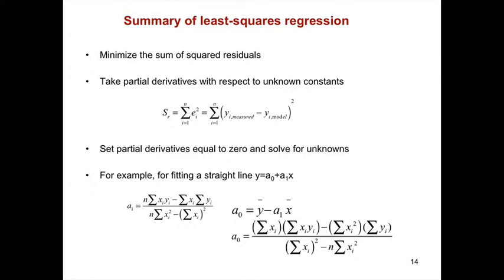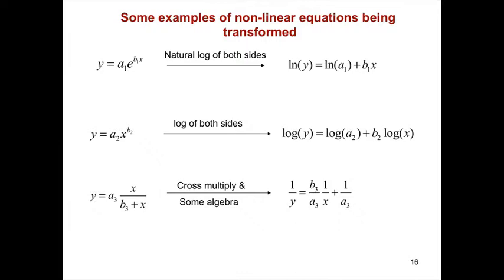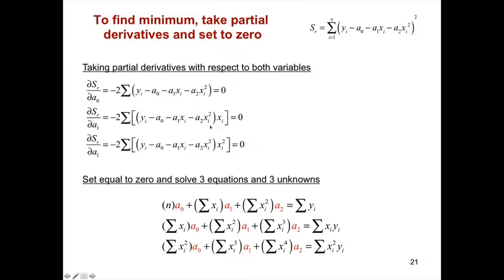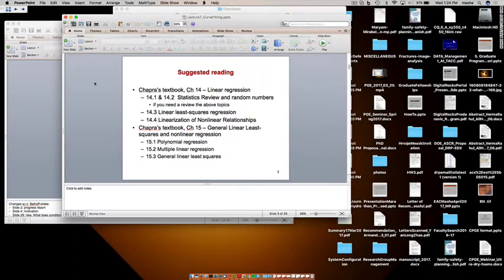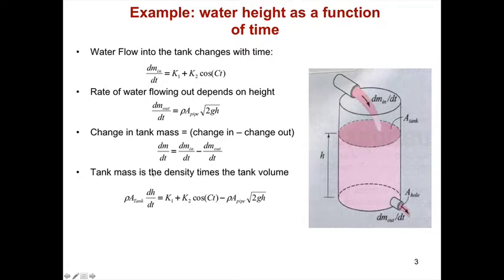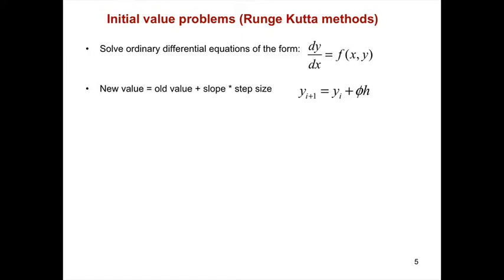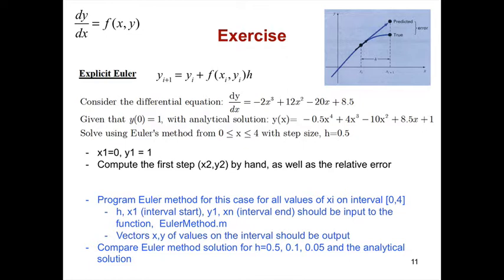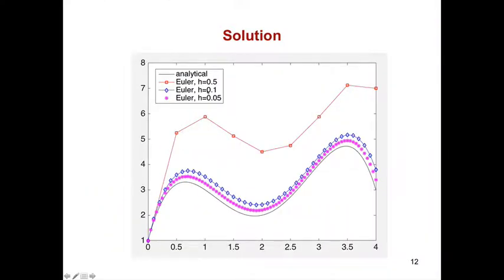PGE310 2017 04 26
Wrap up linearizing nonlinear curve fitting, polynomial and multilinear regression
Start Lecture 8 differential equations (Euler method)